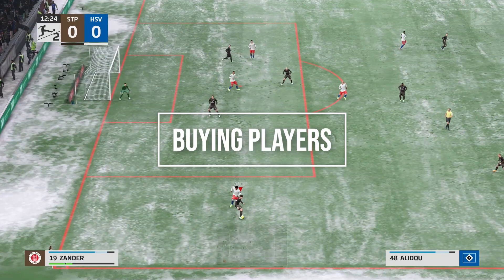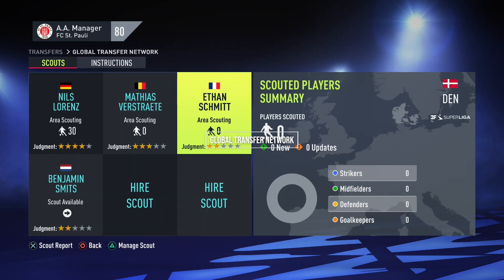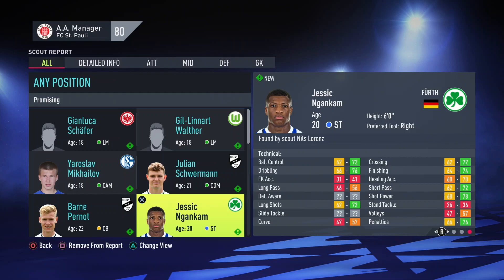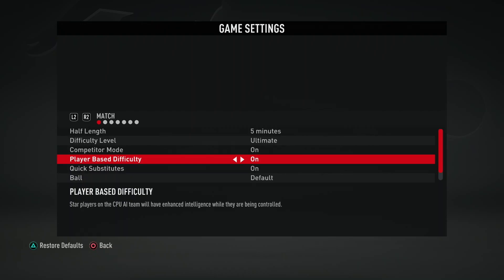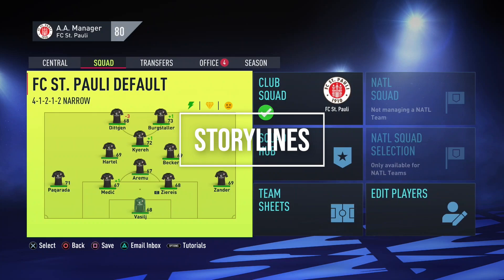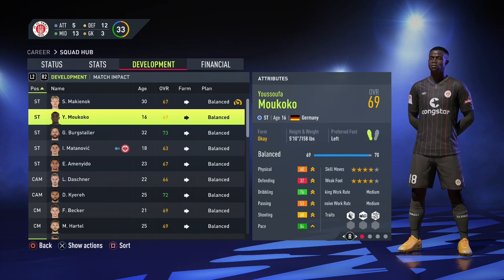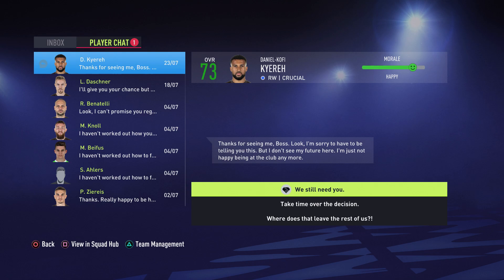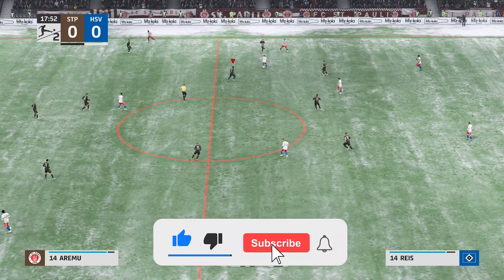TIPS FOR A REALISTIC & FUN CAREER MODE IN FIFA22 ✅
Thank you for watching this video, in which I give you 7 tips on how to create and keep your Career Mode more realistic and also more fun, as both are important ingredients to have an exciting and enjoyable Career Mode in FIFA22!

0:00 INTRO
0:24 REALISM LIMITS
1:53 BUYING PLAYERS
2:38 GLOBAL TRANSFER NETWORK
4:32 DIFFICULTY & SLIDERS
5:22 REALISTIC SUBSTITUTES
7:50 LOWER RATED & HIGHER RATED